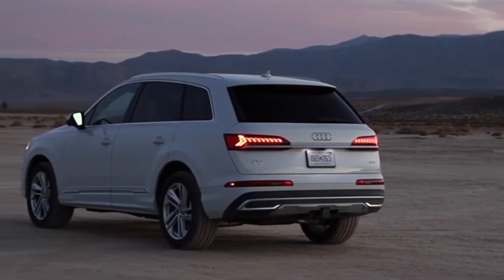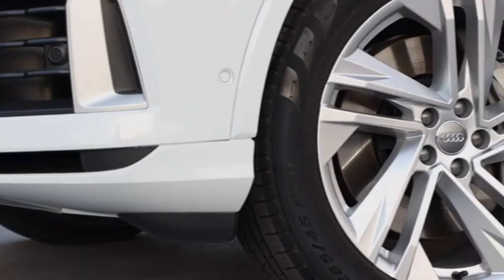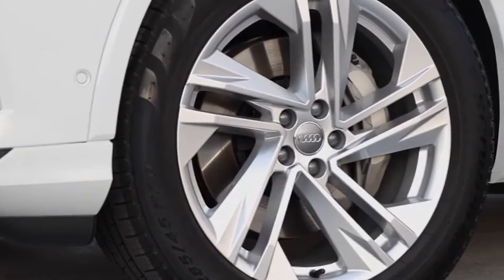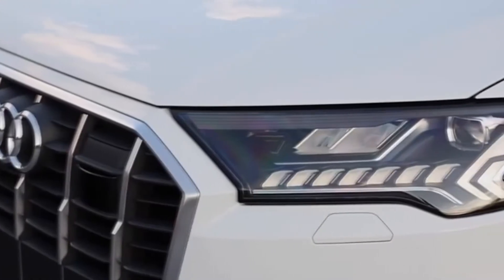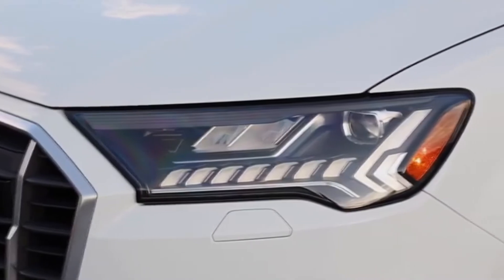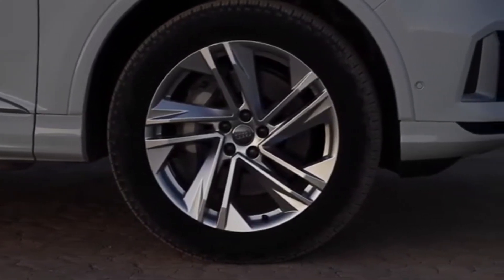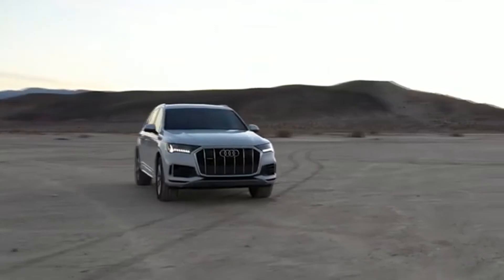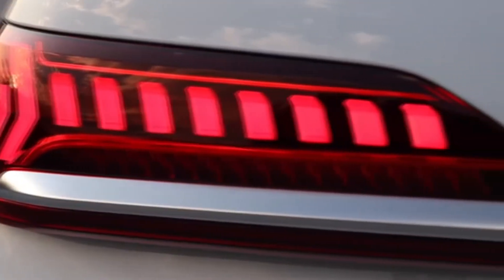2020 Audi Q7 Glacier White Metallic- Exterior, Interior,Driving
The Audi Q7 demonstrates the hallmark SUV elements in the current design language. It bears the large octagon-shaped Singleframe, with six upright slats providing the structure. As such, the SUV looks even more powerful. The two-part side air inlets have a much more expressive line, just like the sill area that underscores the large SUV's ground clearance and, in turn, its offroad capabilities. The headlights, optionally in HD Matrix LED technology with Audi laser light, emphasize the width of the full-size model with their contour and light signature. On the restyled rear, a striking aluminum strip creates the visual connection between the flat rear lights with their technical-looking graphics and carries forward the horizontal body line. The designers achieved the clear view with taut, flat surfaces, which span the entire width particularly in the license plate region. The Audi Q7 is particularly striking with the optional S line exterior: A blade in the front bumper, sportily accentuated underbody protection at the rear along with full paint finish and 19-inch wheels come standard.
2020 Audi Q7 Glacier White Metallic- Exterior, Interior
2020 Audi Q7 Glacier White Metallic
2020 Audi